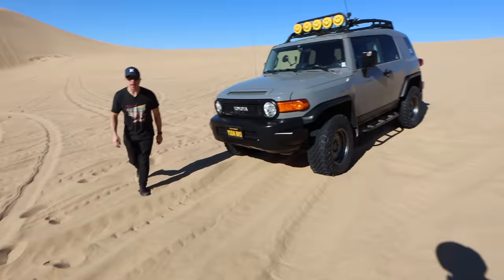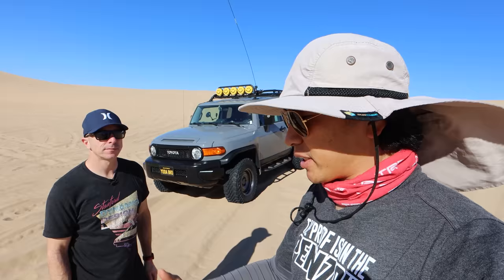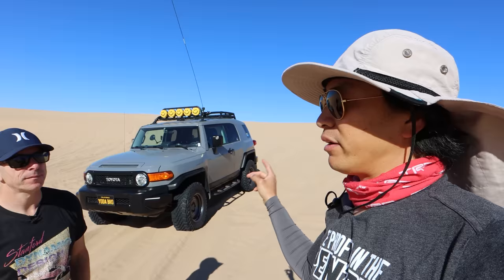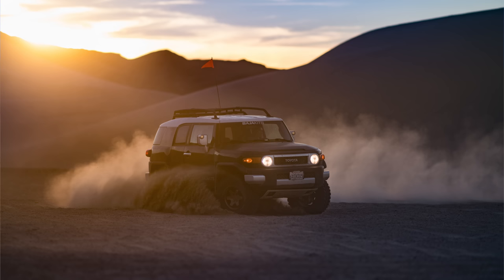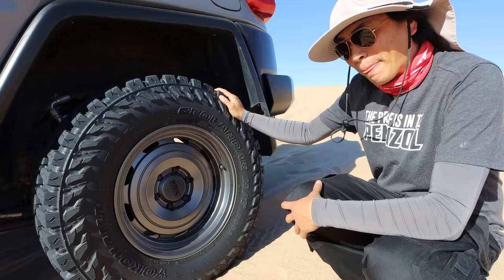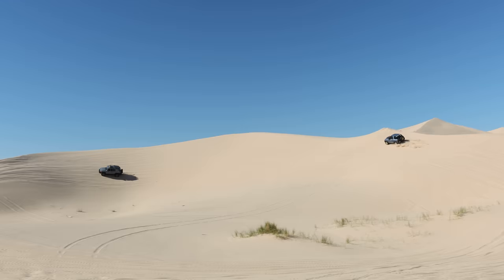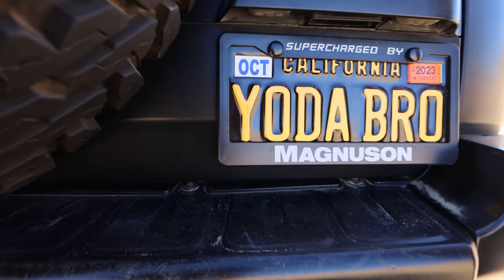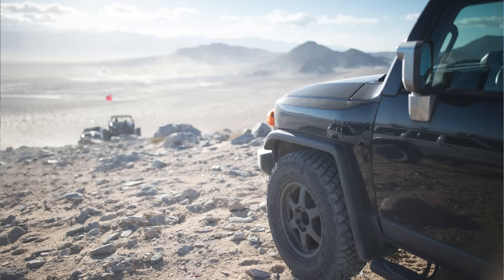My Supercharged Toyota FJ Cruiser That I Clutch Kick For Fun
Yoda, bro.